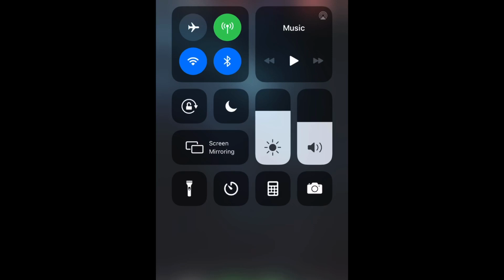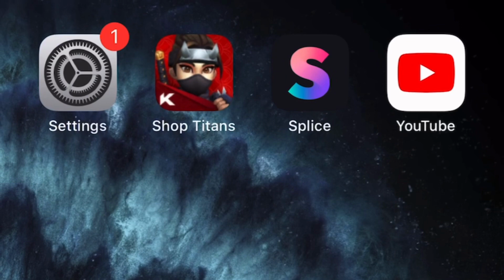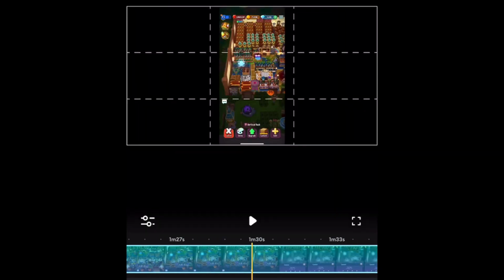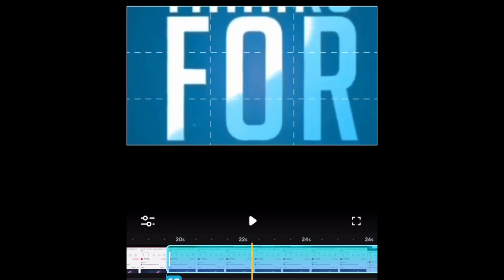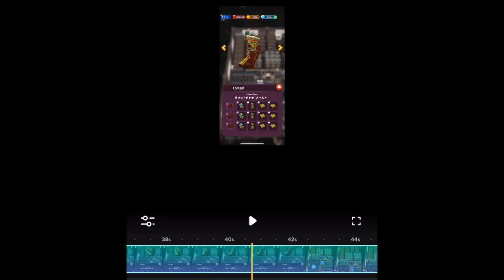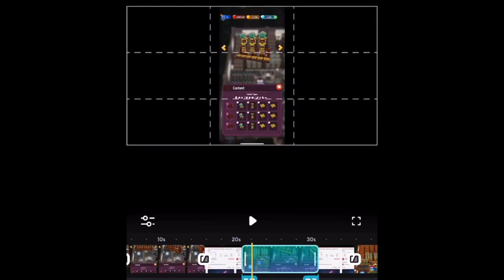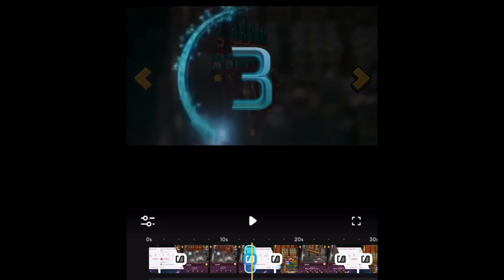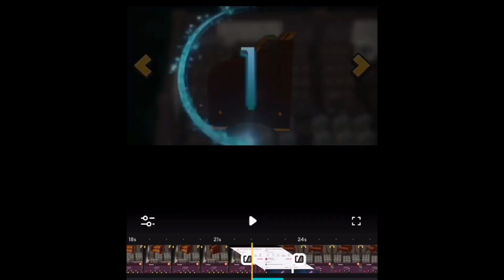Shop Titans - Shop Talk - iPhone Creating a Video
Hey Guys; I've been helping some of my friends learn how to make better videos with their iPhones. Here is a little tutorial showing how I've been making videos lately. The planning that went into making this video was kind of mind blowing, but it was all done on my iphone only using methods talked about in the video.

If you would like to join our Shop Titan community Shop Talk, the only place where you can chat with players such as myself for advice, cool tricks and many more videos like this one.

You can find me on Shop Talk! I hope to see you there!